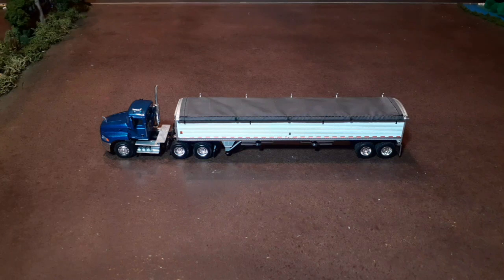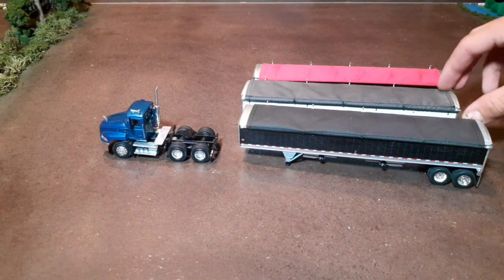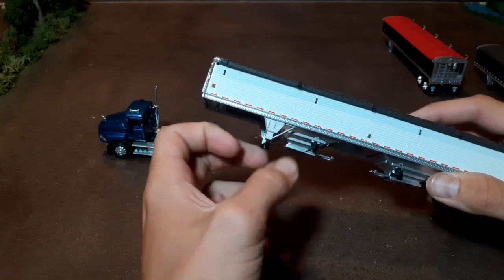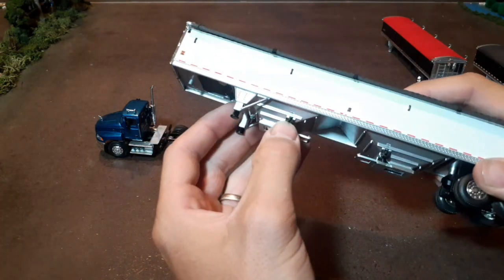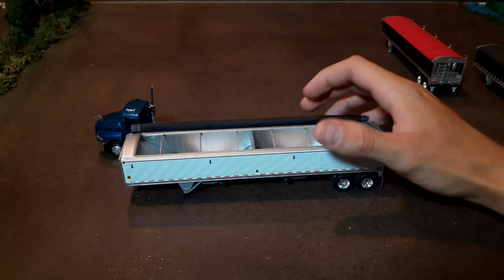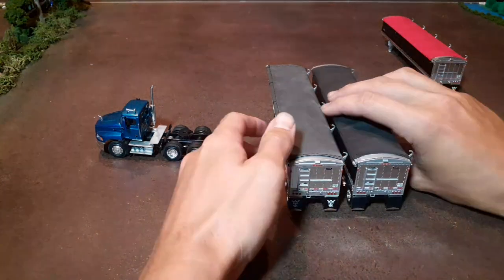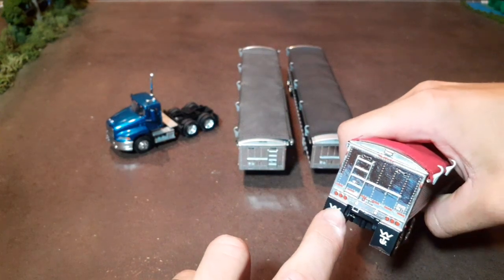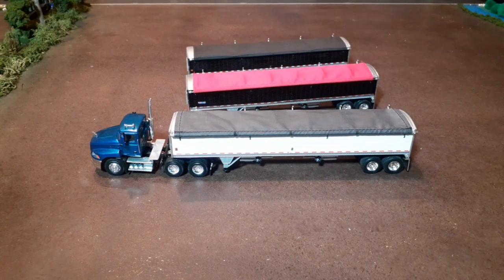1/64 Wilson Pacesetter Hopper Bottom Trailer by DCP